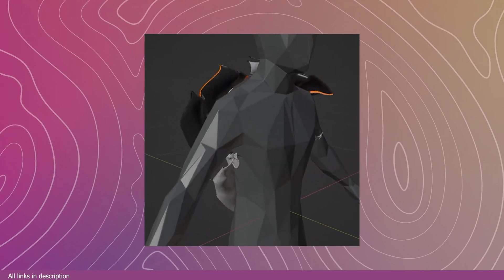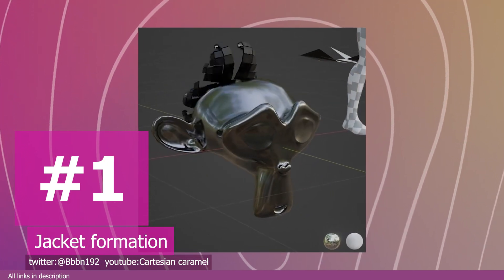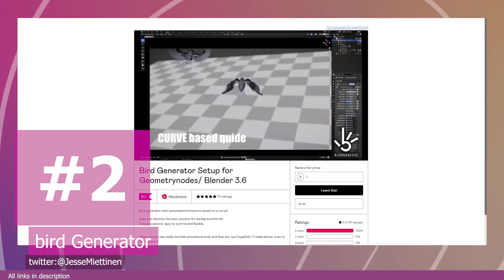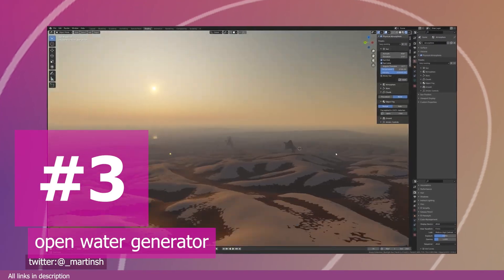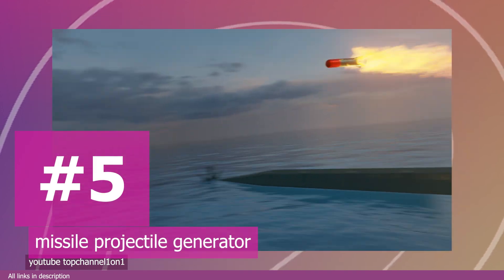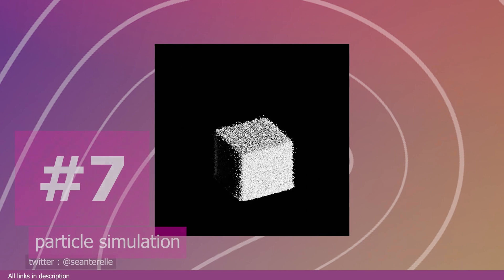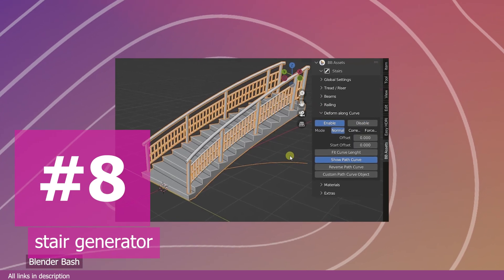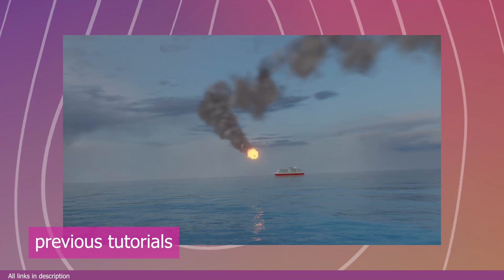9 new god level geometry nodes projects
featured links:
carstesian caramel/jacket: